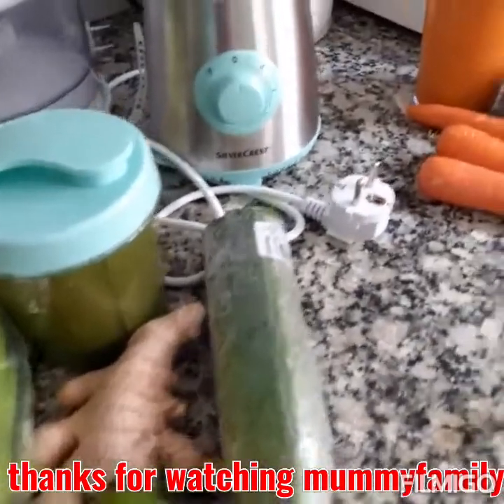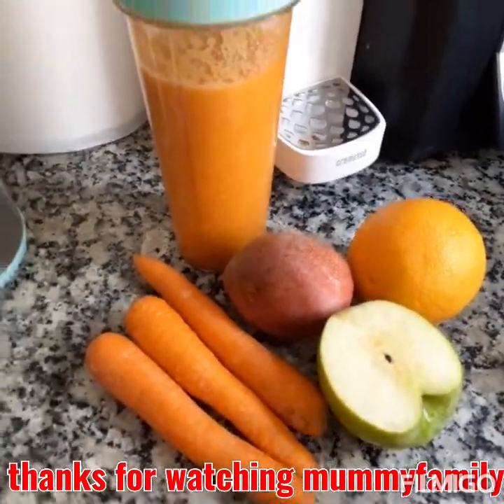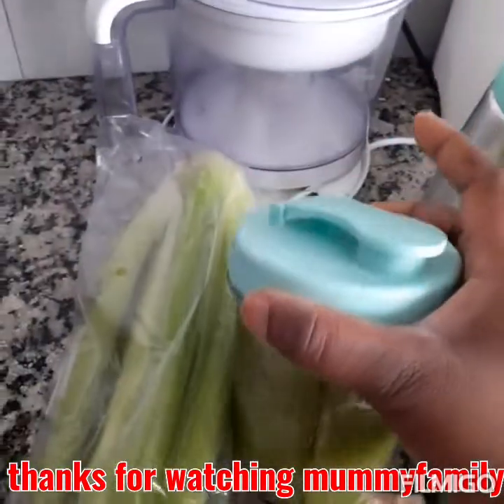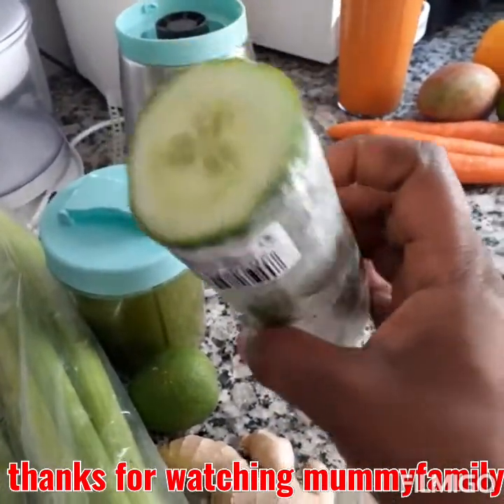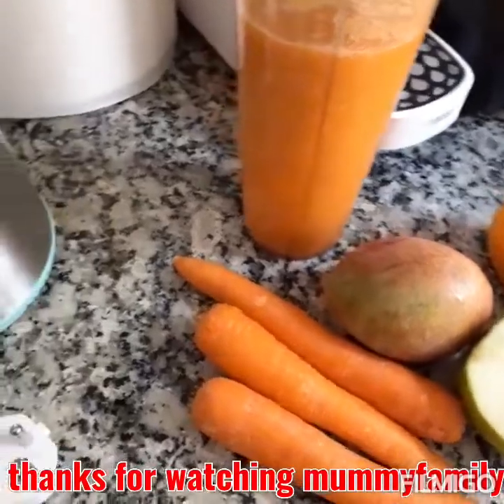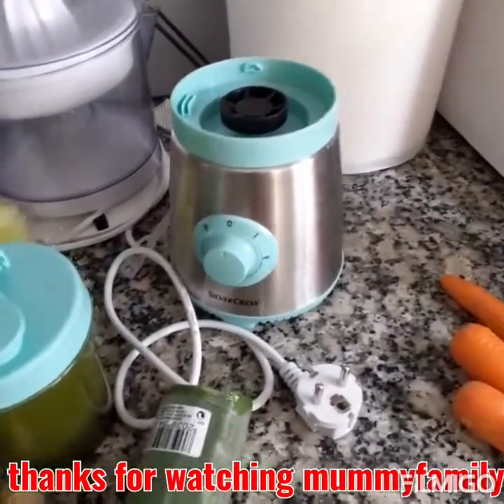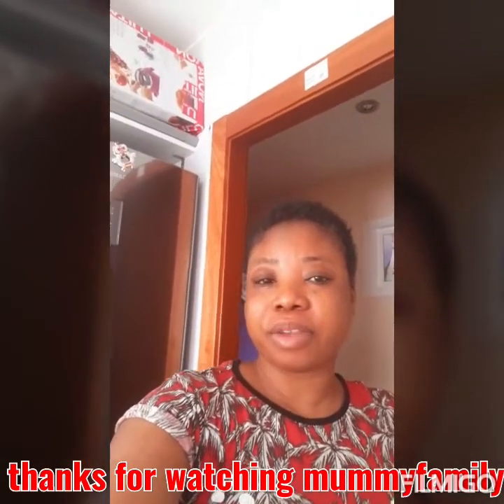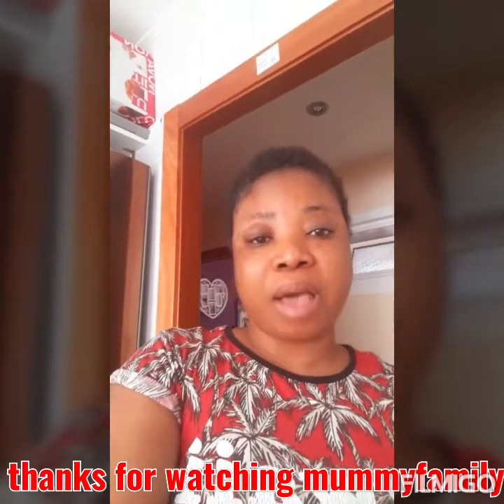Simple smoothie recipes for weight loss